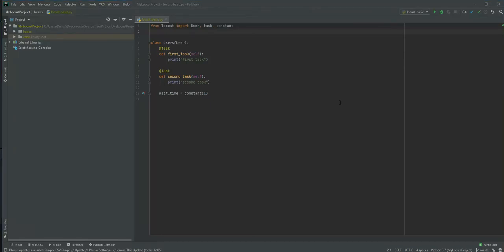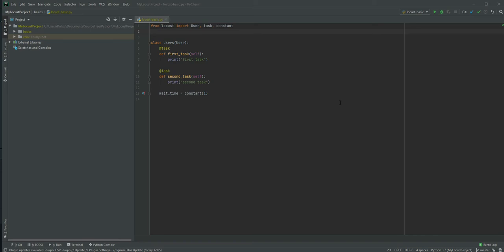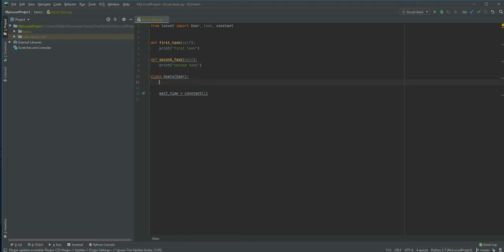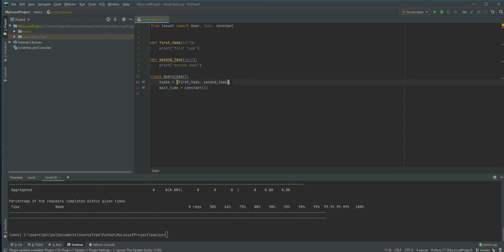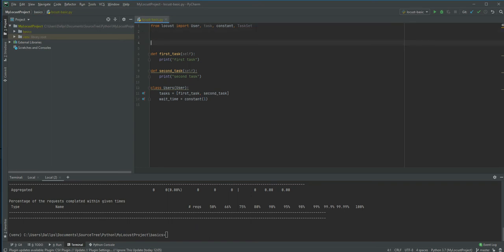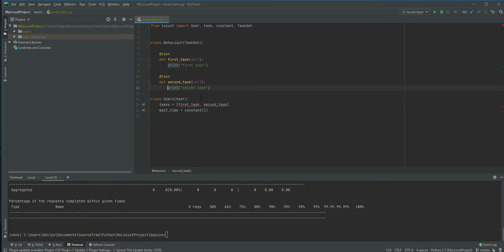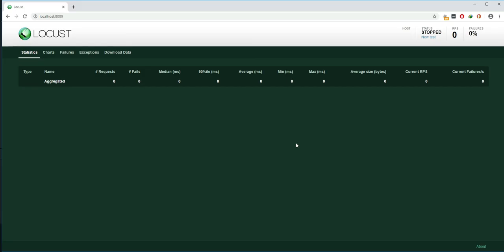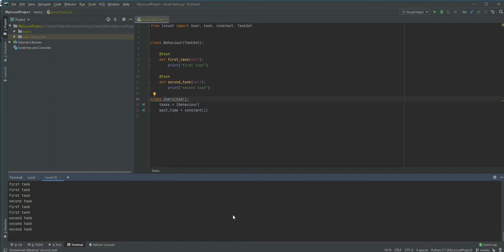Locust - How to create Taskset?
This video explains how to create a taskset and execute a set of tasks in Locust.